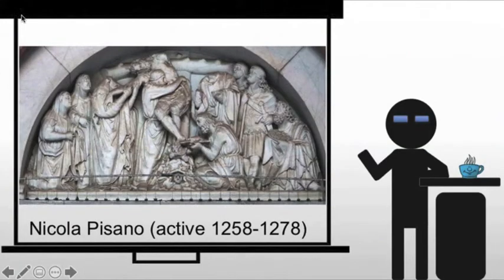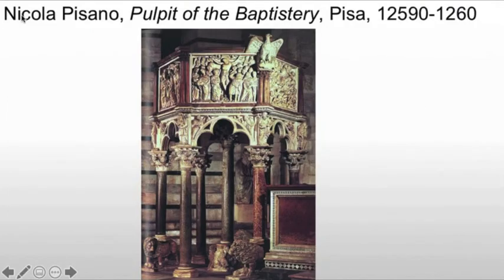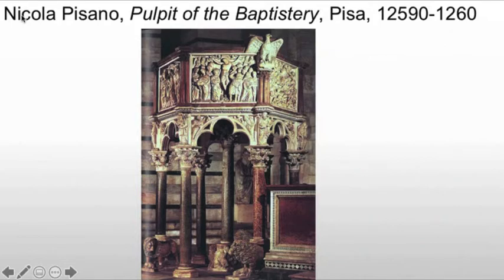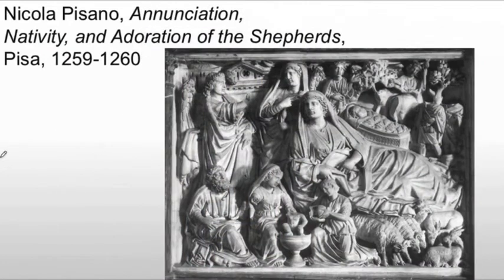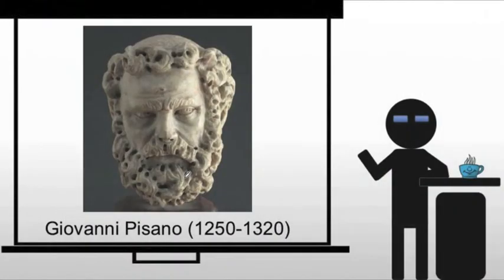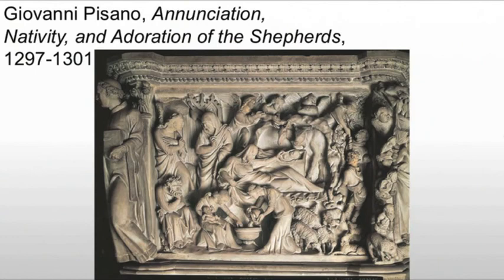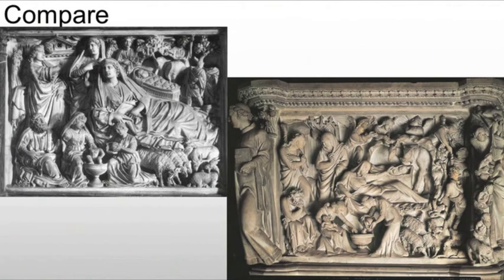Nicola and Giovanni Pisano Annunciation Nativity and Adoration of the Shepherds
A brief discussion of Nicola and Giovanni Pisano and their Annunciation, Nativity and Adoration of the Shepherds.